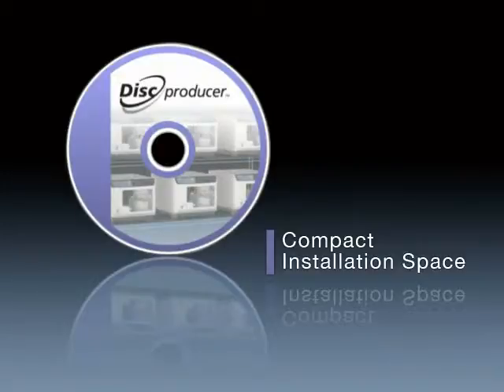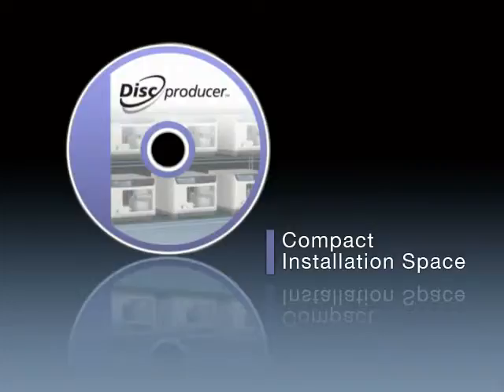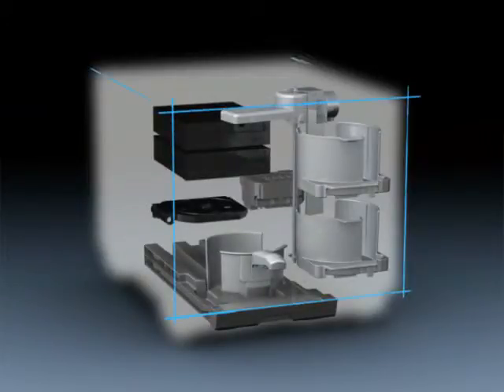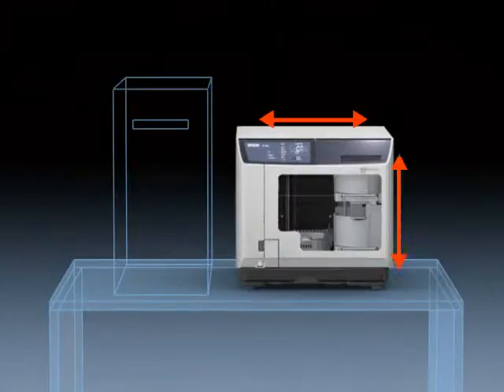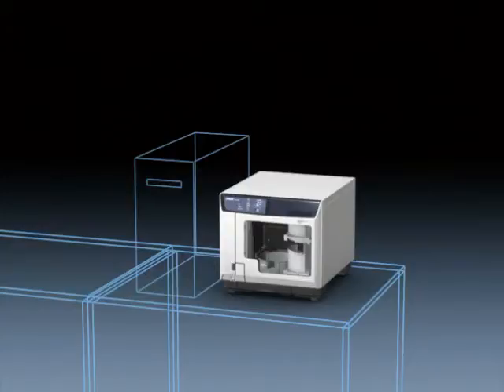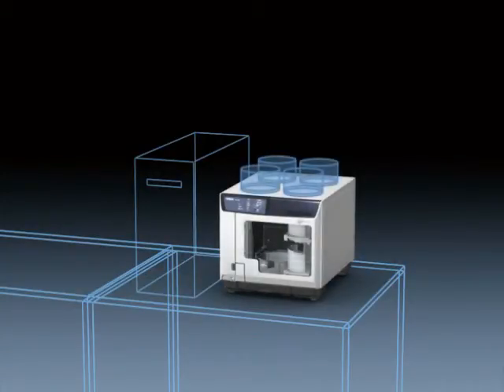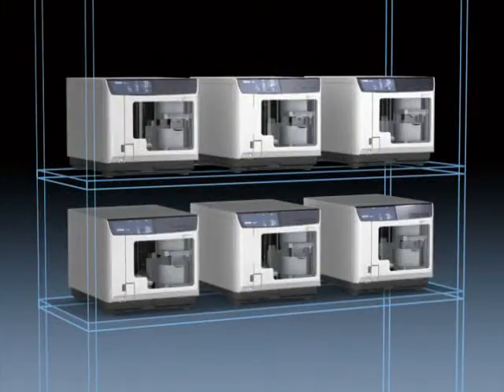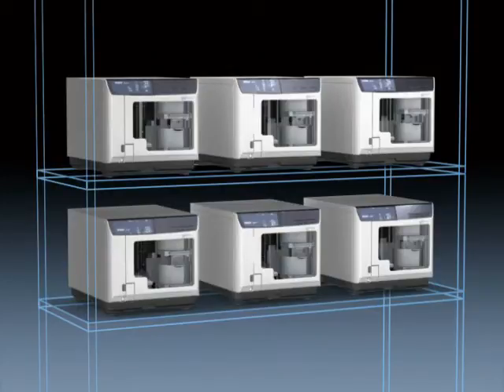Discproducer Video Compact Size